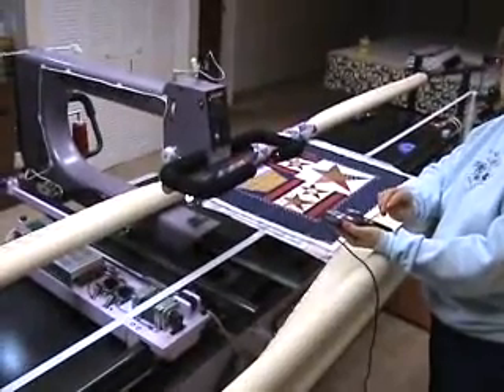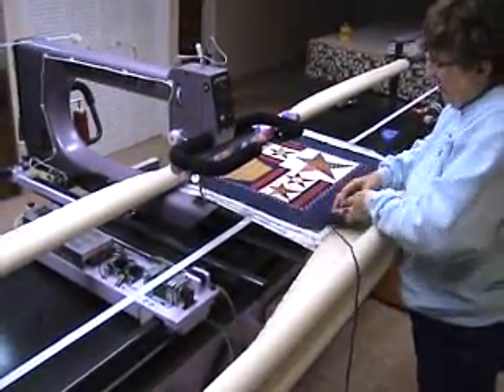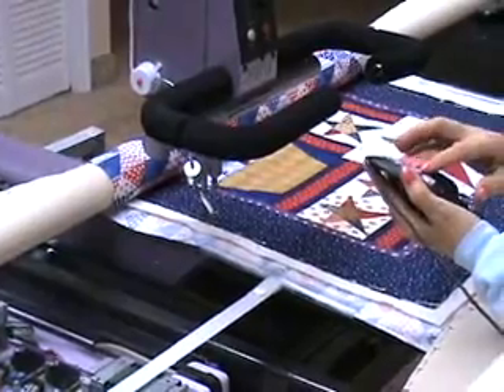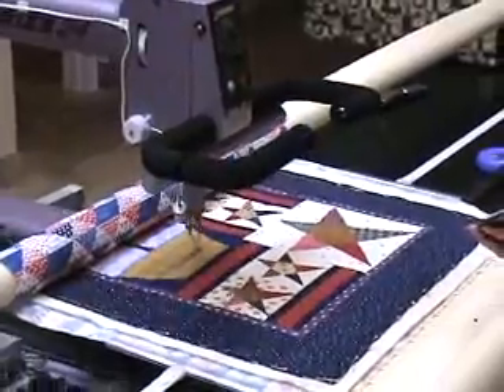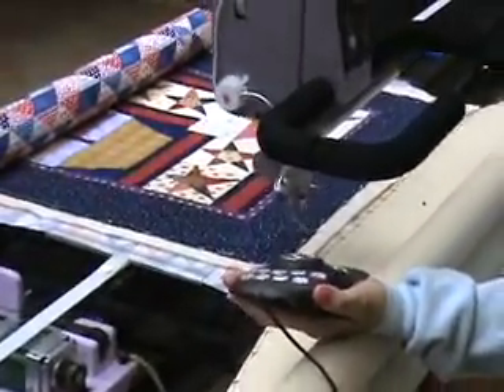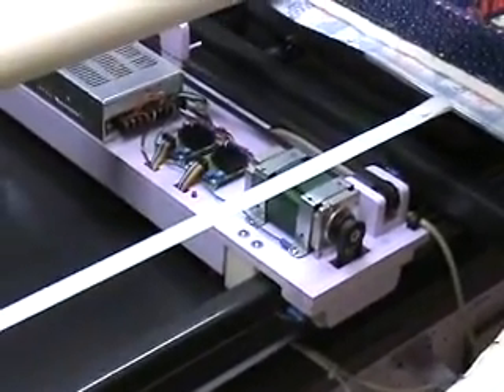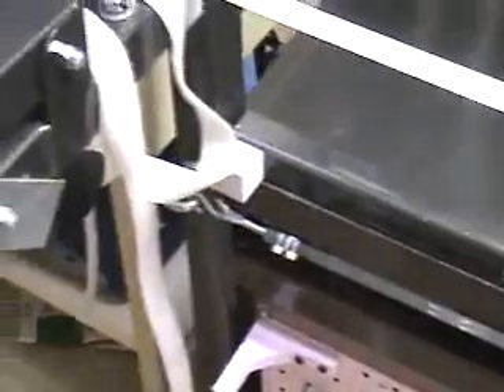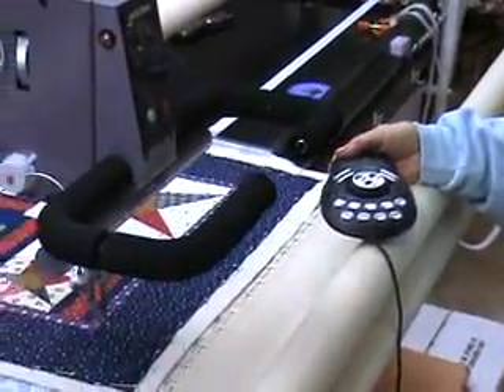Jalopy.wmv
home built cnc driver for our long arm quilting machine